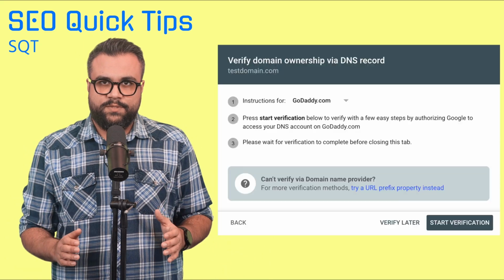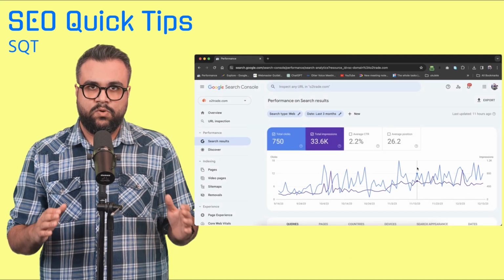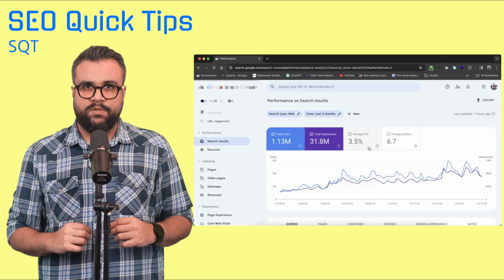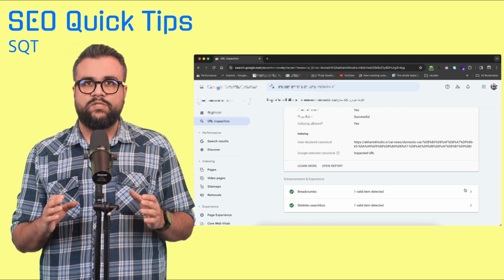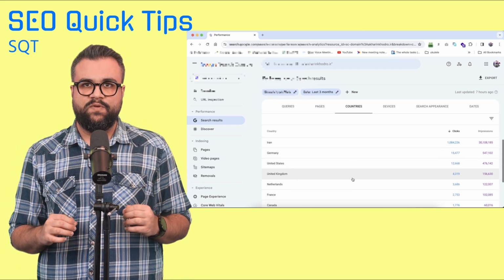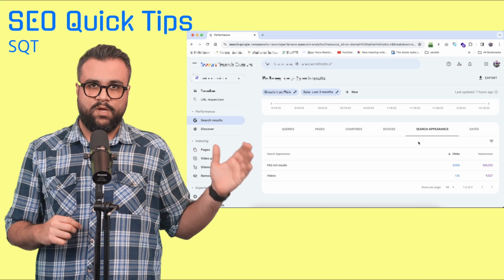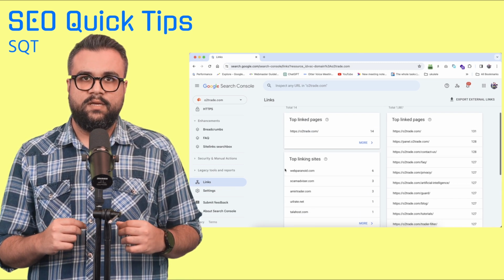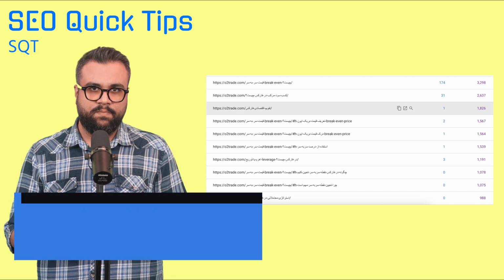Google Search Console Tutorial 2024 | Transform Your Website's Future - 2024's Ultimate Guide!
Unlock the full potential of Google Search Console with our comprehensive guide! This video covers everything from initial setup to advanced features, providing valuable insights and tips for beginners and seasoned SEO enthusiasts alike. Stay ahead in the digital marketing game by mastering this essential tool.

For more SEO tips and updates, follow me on:

Chapters:
0:00 - Intro: Welcome to the Tutorial
0:41 - Setting up Google Search Console
1:41 - Add domain property and verify
1:52 - URL Prefix property verification
3:00 - Google Search console Tools and Reports
5:21 - URL Inspection Tool
8:28 - Request indexing in Google Search Console
9:21 - Links Report in Google Search Console
12:21 - Mobile Usability in Google Search Console